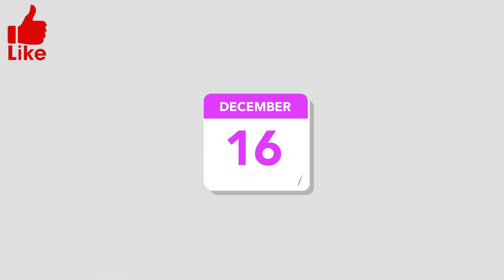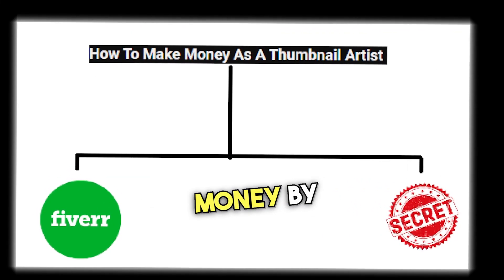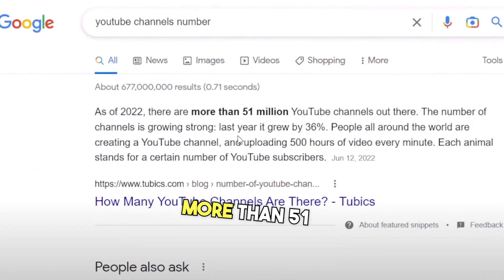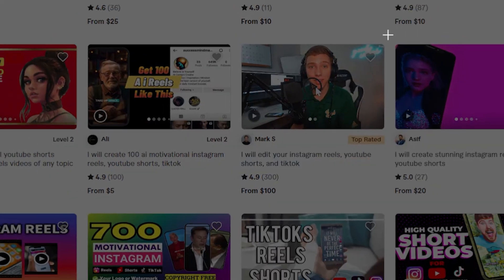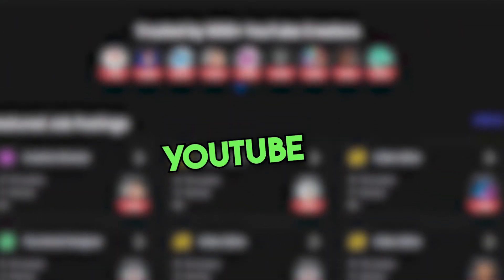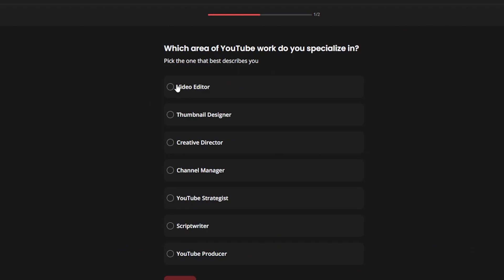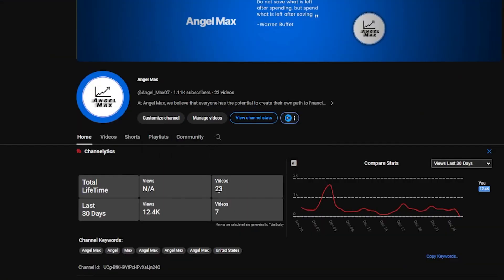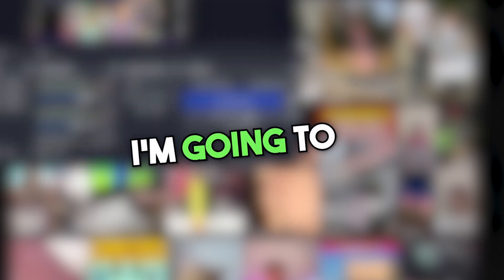Make Ai Thumbnail Earn $300/Day | How To Make Money As A Thumbnail Artist | (Make money online)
if you have an interest in gaming."

How To Make Clickable AI Thumbnails |  Ai Thumbnail generator for Free

Your success is our priority, and we're here to help you thrive on YouTube.

📌 Timestamps, resources, and more information can be found in the video description.

Are you looking to enhance your YouTube channel's visual appeal and boost click-through rates with eye-catching AI-generated thumbnails? You've come to the right place! In this step-by-step tutorial, we'll show you how to create clickable AI thumbnails for your videos, all without spending a dime.

🔥 What You'll Learn:

Introduction to AI Thumbnail Generation
How to Use a Free AI Thumbnail Generator
Customizing Thumbnails for Maximum Clickability
Tips for Designing Thumbnails That Stand Out
Uploading and Implementing AI Thumbnails on YouTube